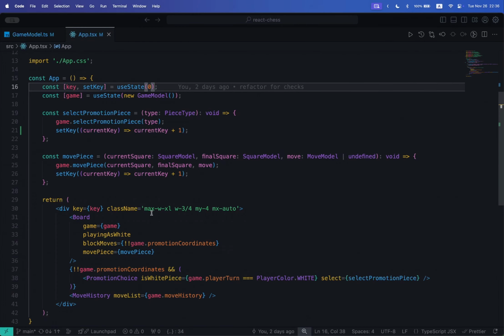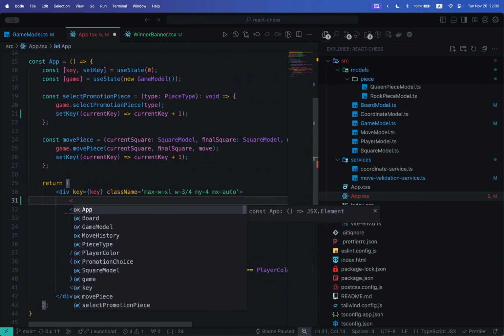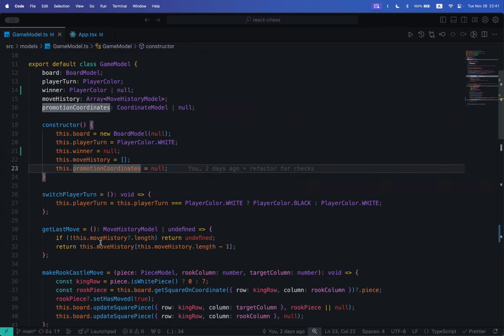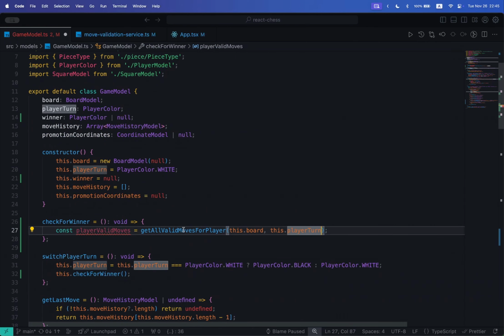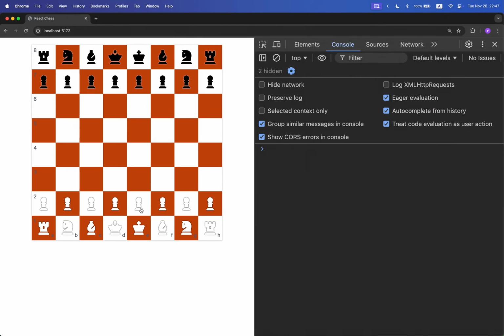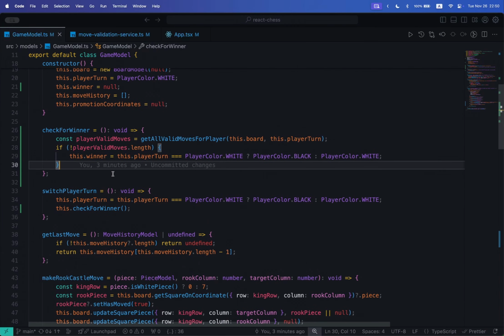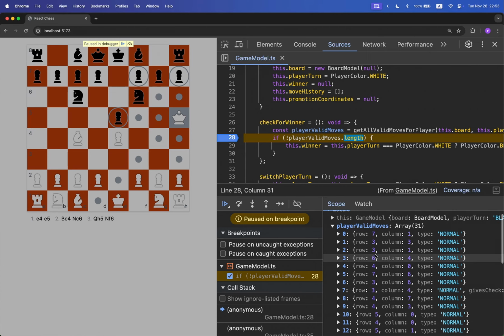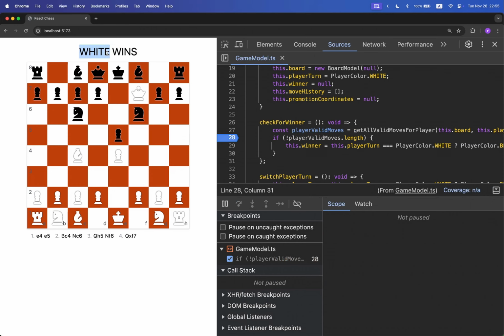Chess App - Train you Programming Logic #17 (final)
View the other parts:

👉 Part #17 (final) - You are here!